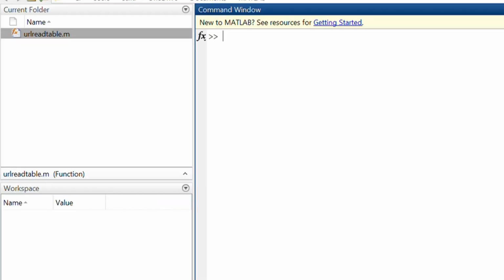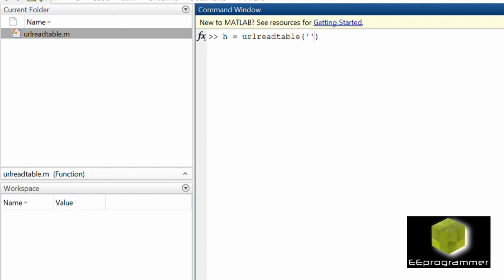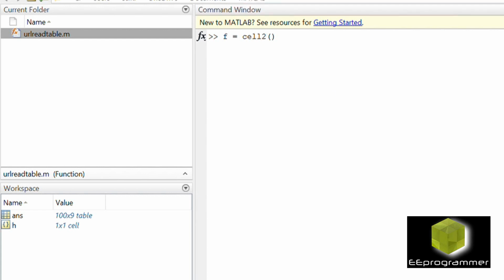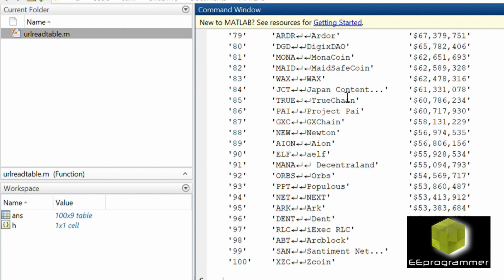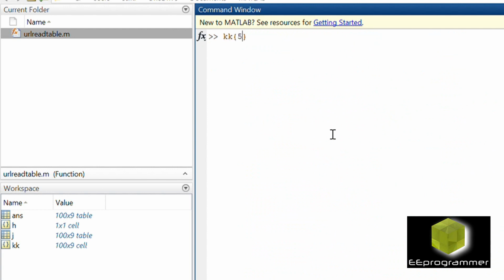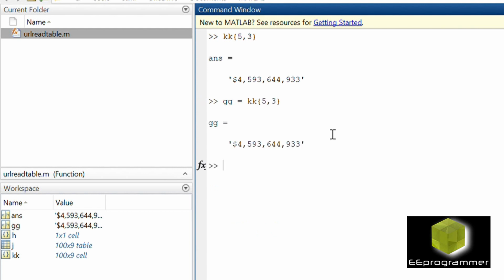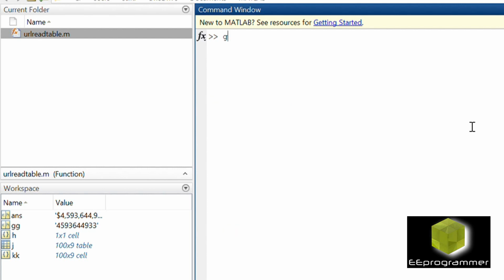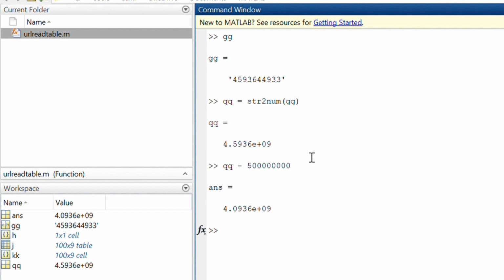MATLAB tutorial : read any webpage table live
This video talks about read online table. A few examples will be discussed. The functions that we used in this video are urlreadtable, cell2array. If you have any question, please leave it at the comment.

**EEprogrammer is your research and programming team, we will help you sucess in your studies and projects.

visit EEprogrammer.com